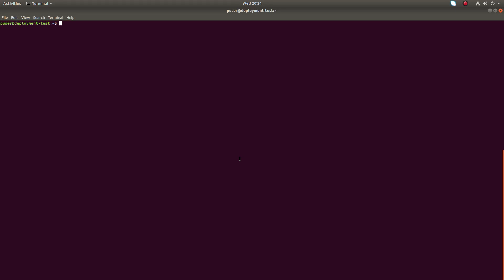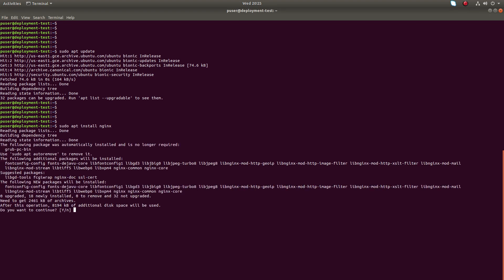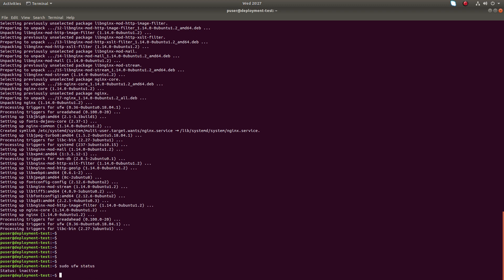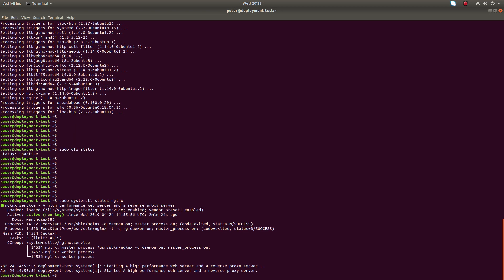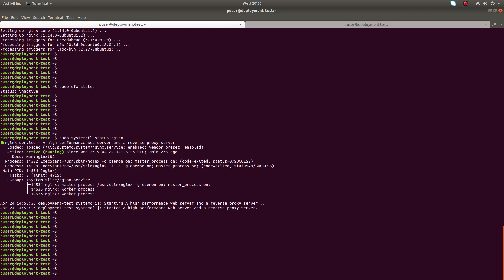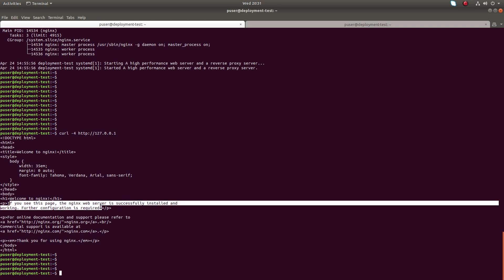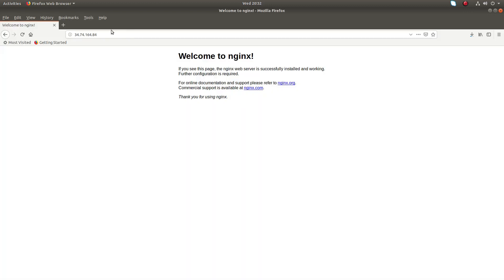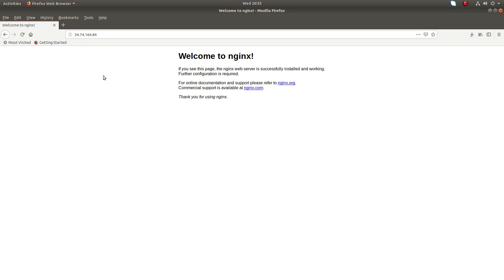How to Install Nginx Web Server in Ubuntu 19.04 18.04 Debian Linux Mint - 2019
How To Install Nginx on Ubuntu
How to Install and Configure Nginx 'Web Server' on Ubuntu
How to setup the Nginx web server on Ubuntu
Install and Configure Nginx on Ubuntu Linux
sudo systemctl status nginx
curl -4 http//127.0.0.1